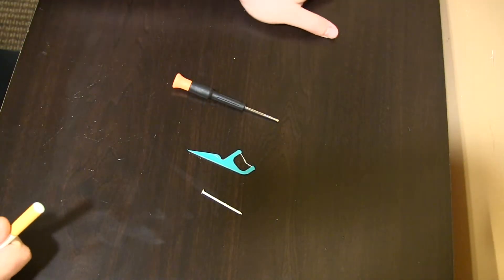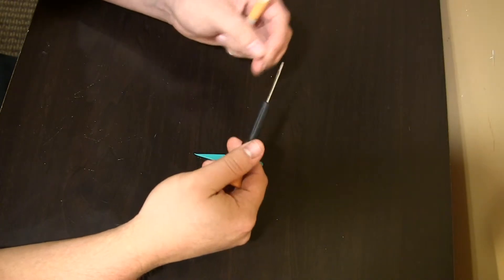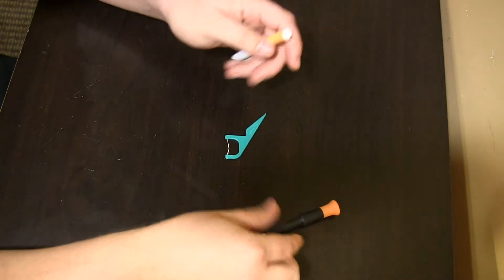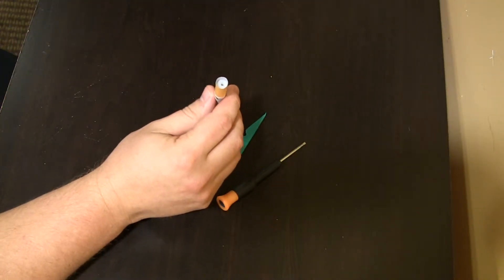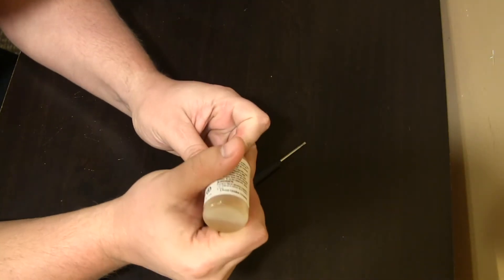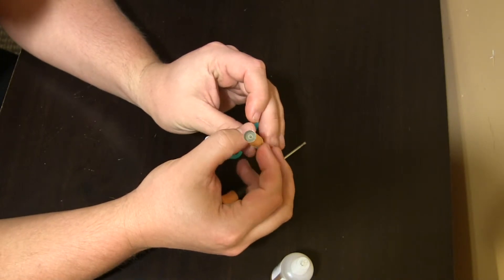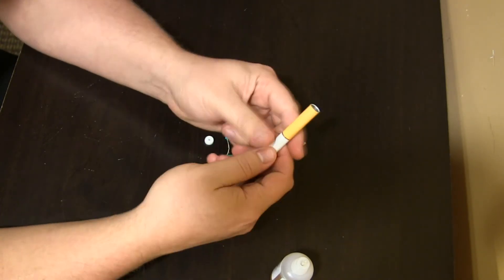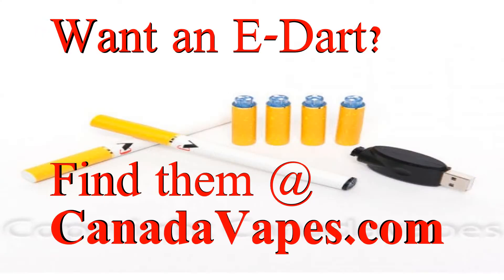How to fill your E-Dart electronic cigarette cartomizer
Filling instructions for your E-Dart electronic cigarette.